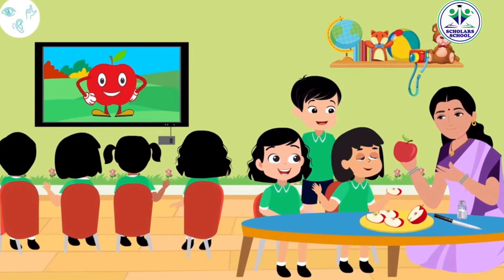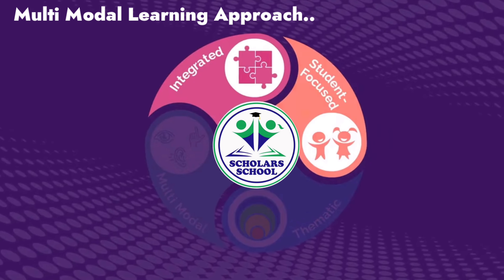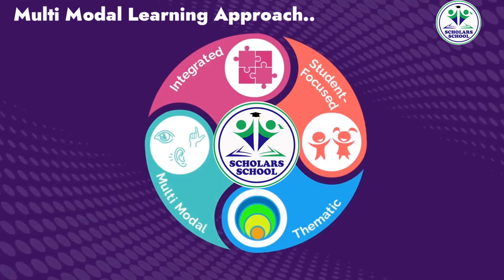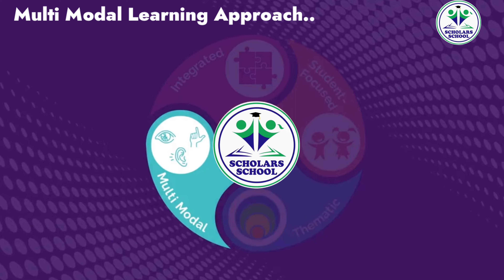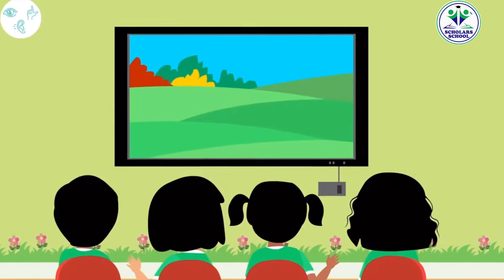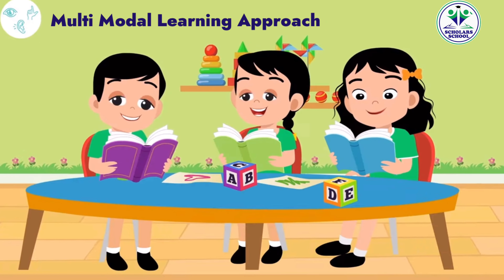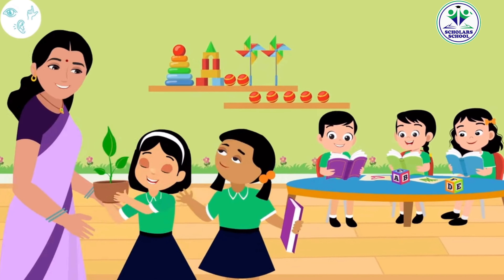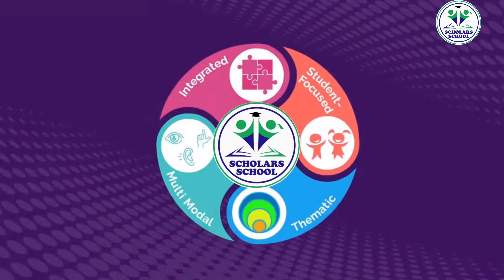Multi Modal Learning Approach at SCHOLARS SCHOOL